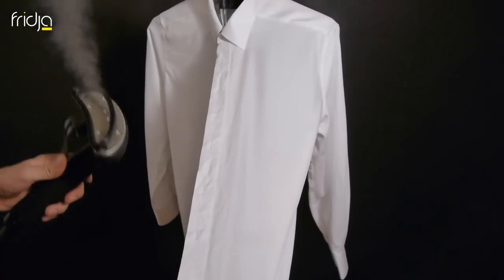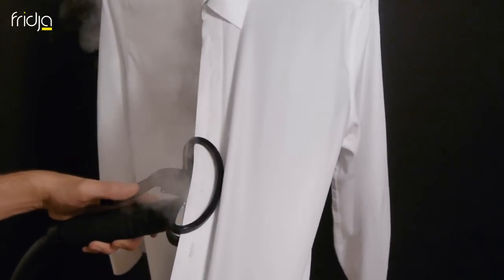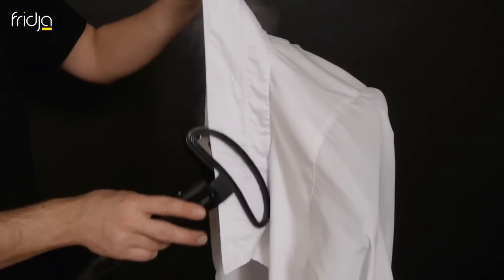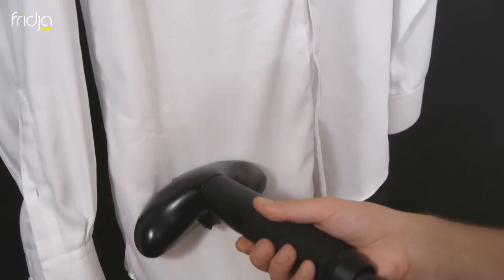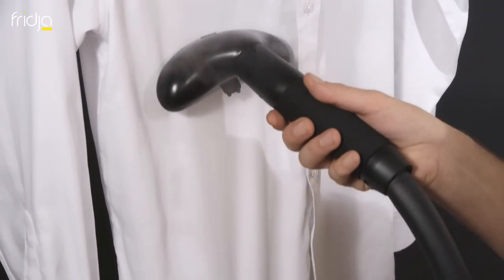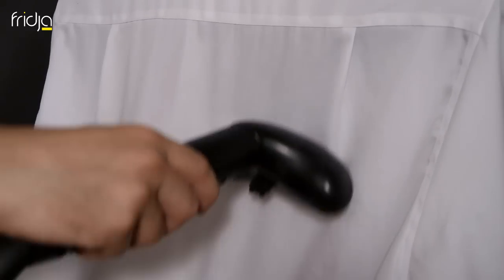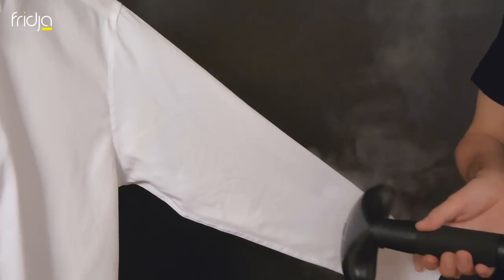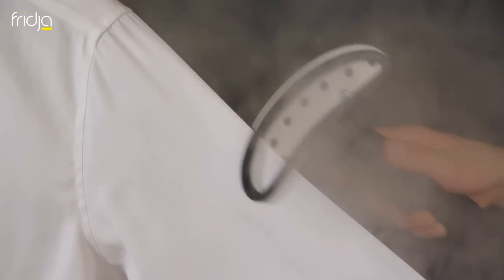How To Steam A Shirt - Fridja Professional Garment Steamers School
Fridja Professional Garment Steamers School - How To Steam A Shirt.

Shot and edited by Anupa Madawela.

Song Name: Only You
Composer: Misha Segal,
Composerʼs Performance Rights Organization: BMI Publisher: Loud Neighbors Music
Publisherʼs Performance Rights Organization: BMI
Recording Licensed from the UniqueTracks Production Music Library Inc.